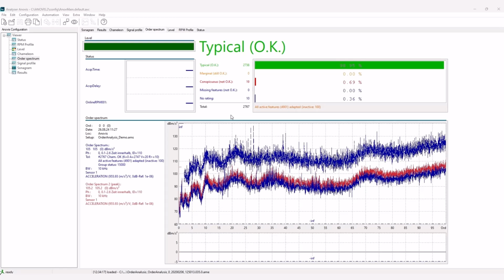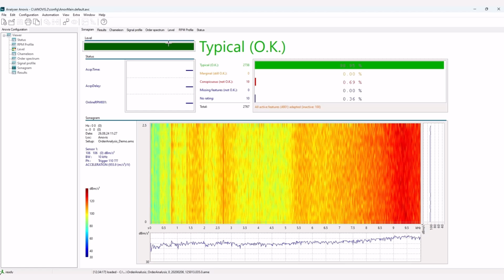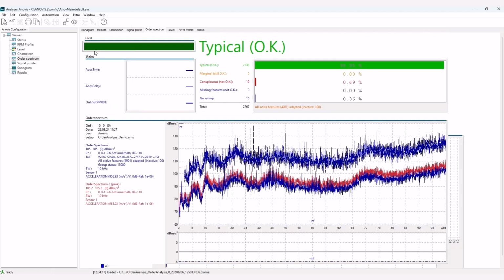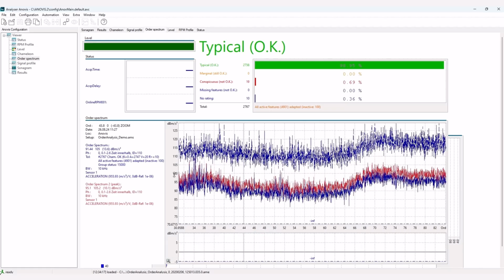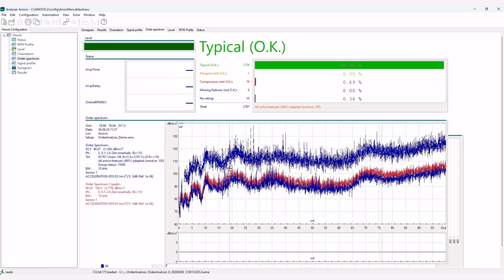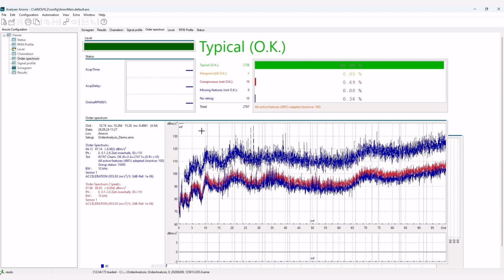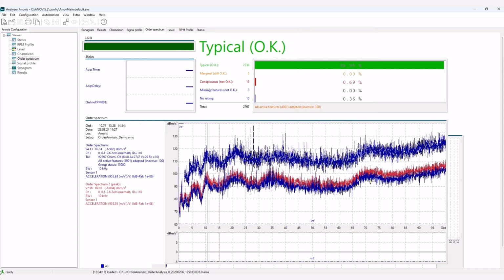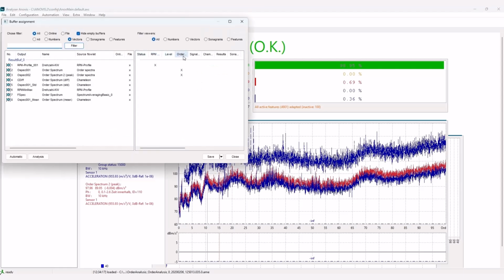Simcenter Anovis Viewer Tips and Tricks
Tips and tricks for using the data viewer in Simcenter Anovis